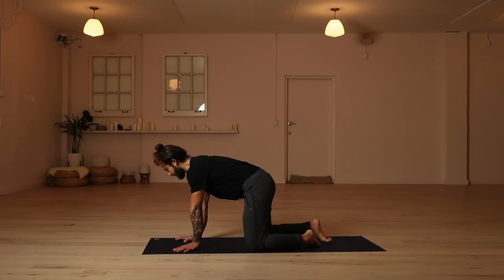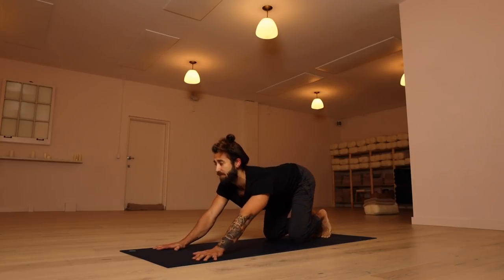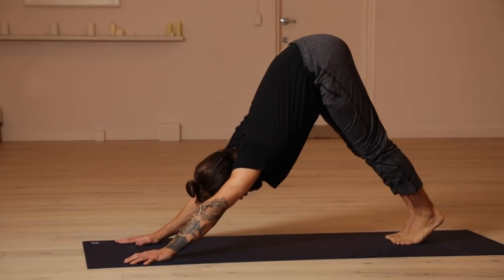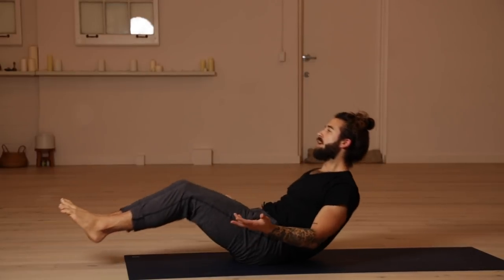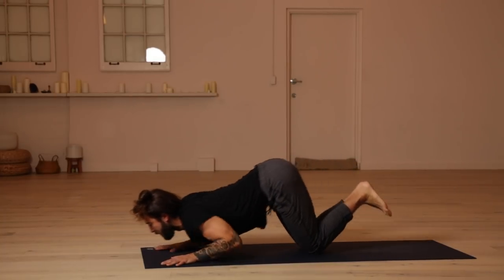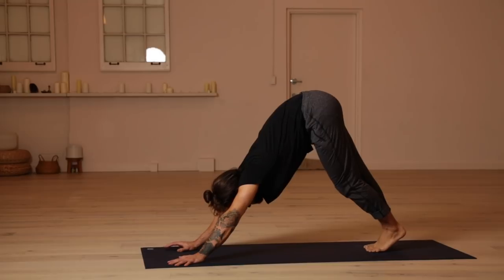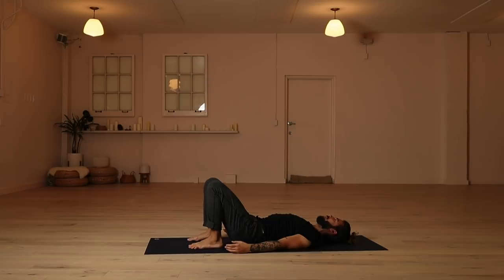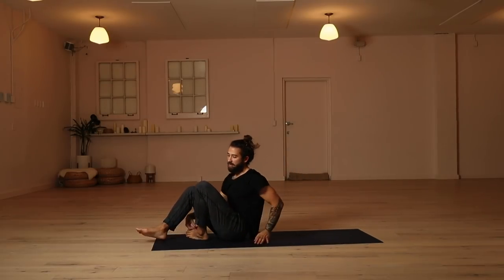Full Body Yoga Practice | Yoga with Patrick Beach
Hey everyone, happy Monday! In this week's class we explore a full body yoga practice to help you find a deeper connection to your breath and movement. This class will give you the opportunity to explore your entire body, finding a sense of gratitude as you close into the final resting pose. Classes like these are always our favorite to come back to over and over again because they make you feel good inside and out, enjoy!